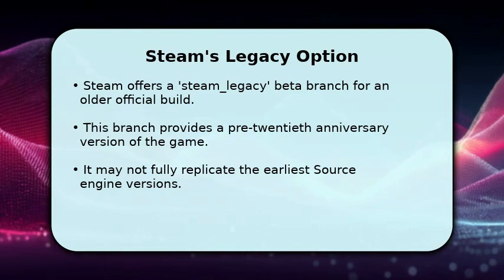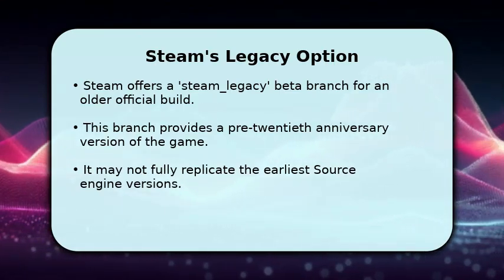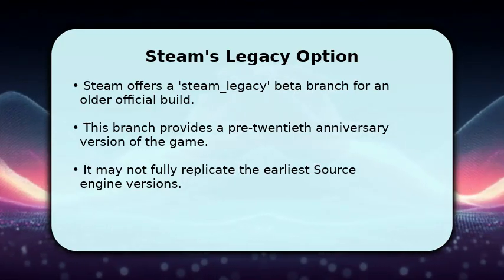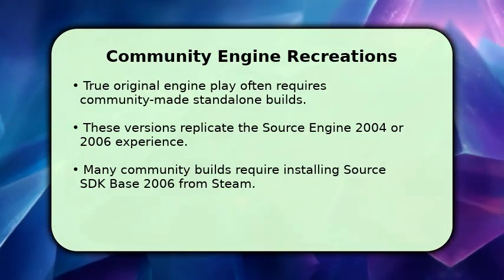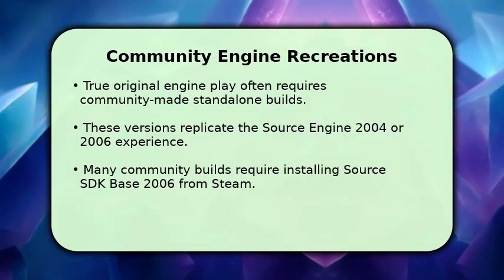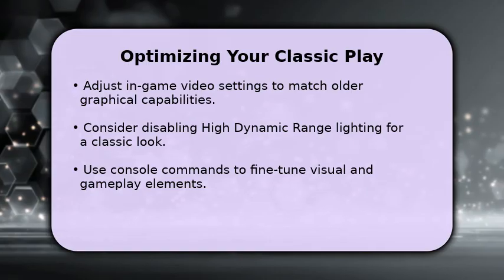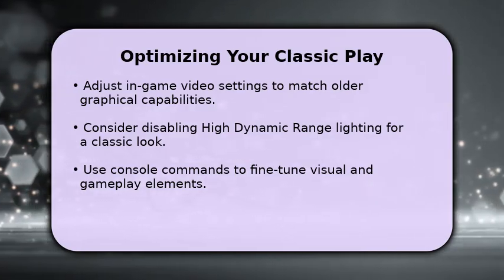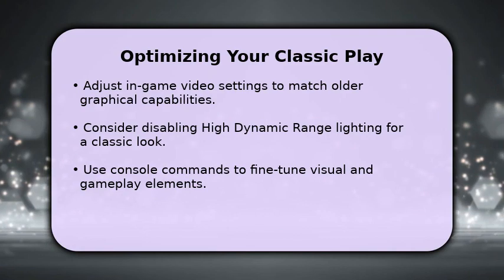How to Play Half Life 2 on Old Engine 2025 (Only Way)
▸ :^) This video will guide you through the process of playing Half Life 2 using the old engine 2025. It's a challenging task, but with this tutorial, you'll learn how to overcome the compatibility issues and enjoy your favorite game. Please note that this method is not officially supported by Valve Corporation.